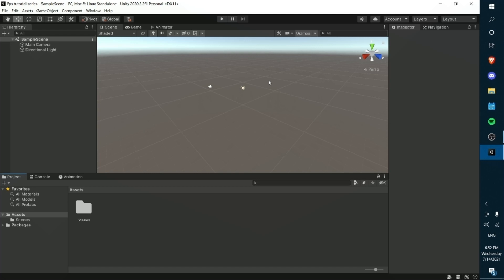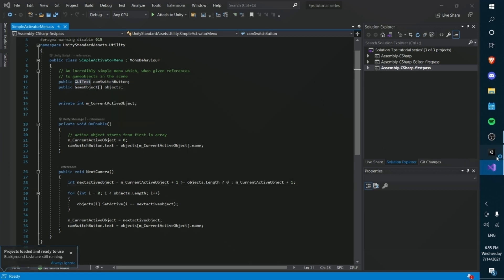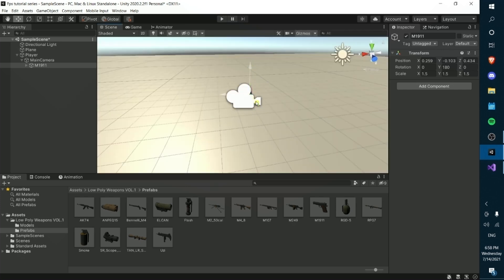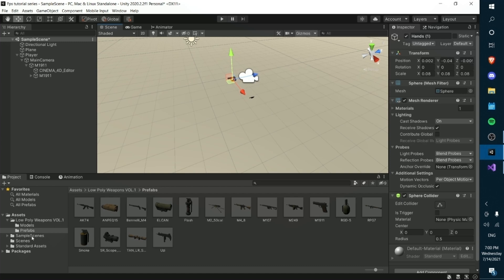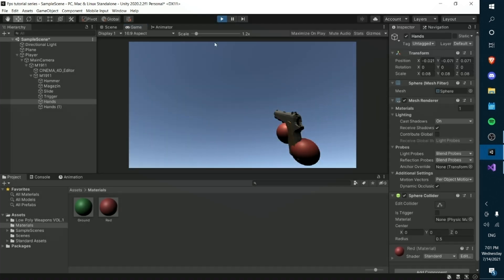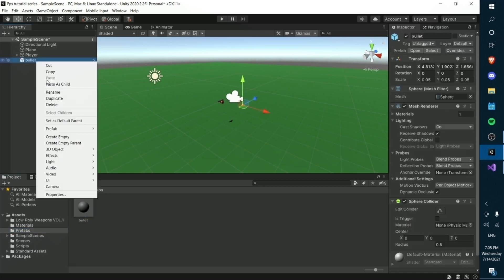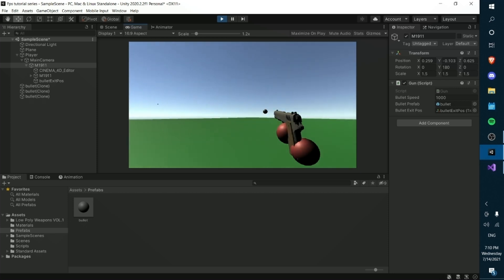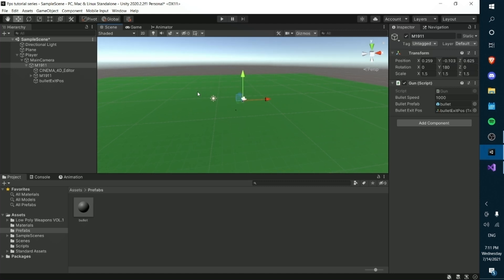Let's Make a survival FPS Game in Unity! - Part 1: Player setup and shooting! (unity3d fps tutorial)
In this first video in our FPS series we will be starting our journey towards creating our own First person shooter Game (FPS) in Unity 3D.  We will not use any paid assets, so all tools and in game objects will be free.  This will be a multi part series and today we will be creating our player and first weapon; and will go all the way through creating an interaction system, NPC's, Enemies with a bit of smarts to them, and a full points system with a saving system.